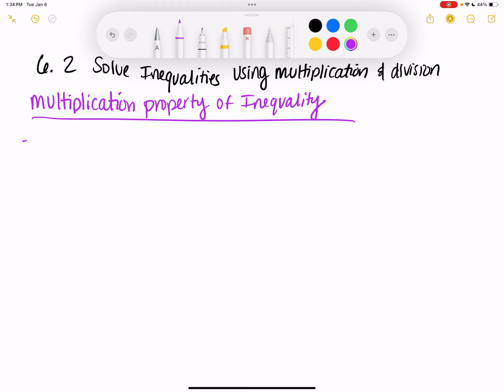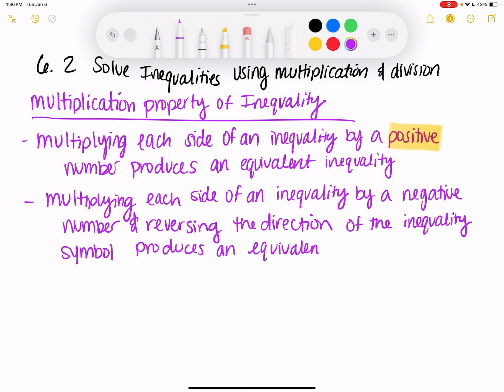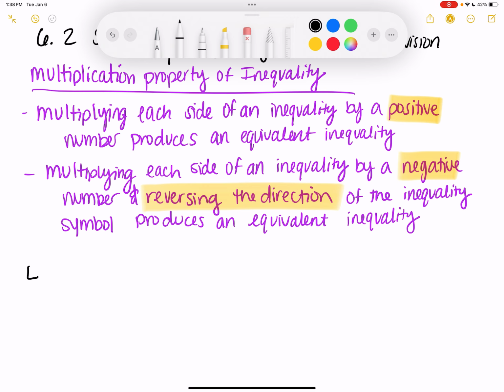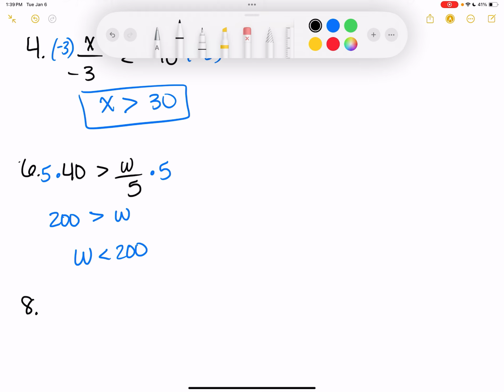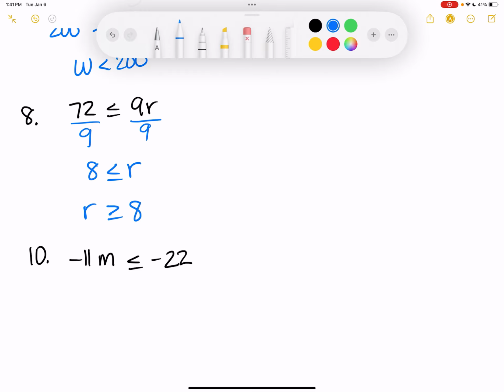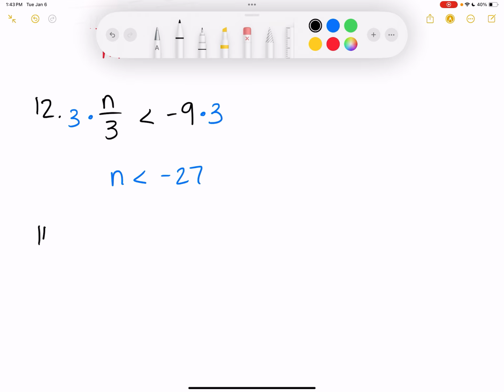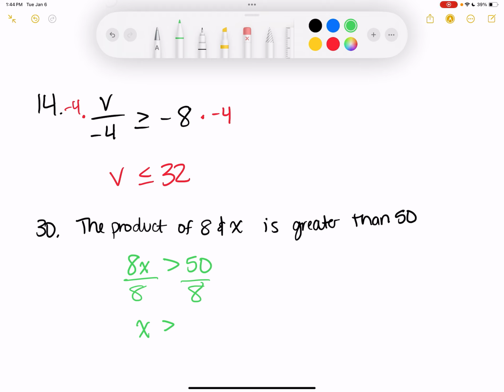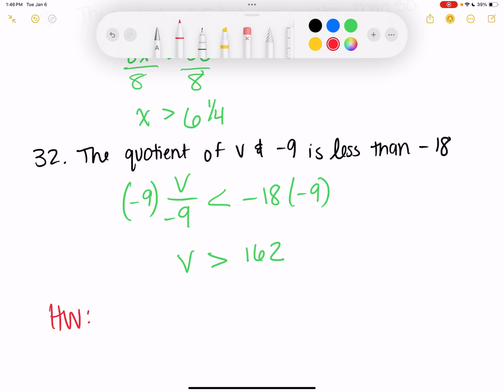Algebra 1 6.2 Solve Inequalities Using Multiplication and Division